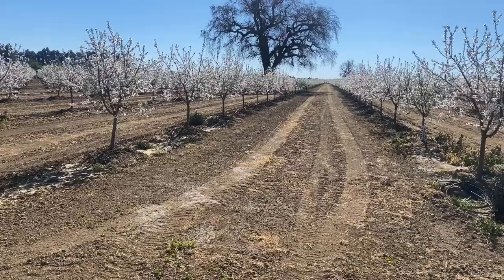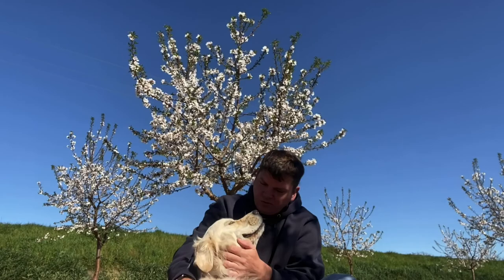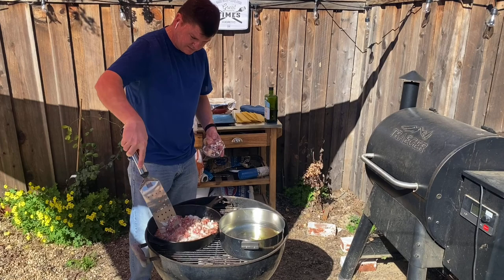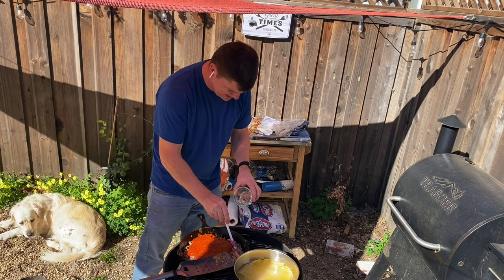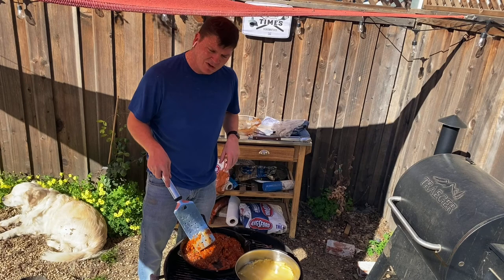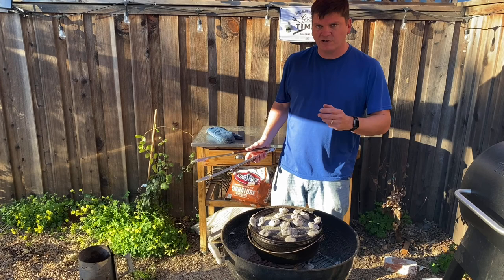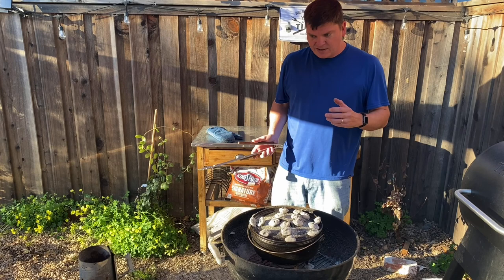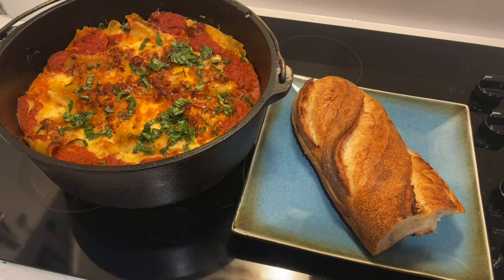Savory Dutch Oven Sweet Italian Sausage & Fresh Mozzarella Lasagna: How to make Lasagna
Savory Dutch Oven Sweet Italian Sausage and Fresh Mozzarella Lasagna

Lasagna Ingredients:

• 2 lbs fresh Italian Sausage (Sweet or Spicy depending upon your preference)
• Fresh Basil
• 4 balls fresh Mozzarella
• 4 sweet peppers
• 1.5 Jars Marinara Sauce (Your Preference)
• 1 bunch Fresh Italian Parsley
• 4-5 fresh garlic cloves minced
• 1 small diced medium onion
• 1-2 cups fresh Pecorino or Parmesan cheese
• 1 package Lasagna Noodles
• 1 tbsp granulated garlic
• 1 tbsp Italian Herb Blend
• Pepper/Salt to Taste

Garlic Cheesy Sourdough Bread Ingredients:

• 1 loaf fresh sourdough bread
• 4-5 cloves fresh garlic minced
• 2 tbsp fresh parsley
• 2/3 cube salted butter
• ¾ cup fresh Pecorino or Parmesan Cheese

Lasagna Method:

In cast iron sheet, heat over medium heat and add 2 tbsp olive oil.  Brown sausage, onions and peppers.  Within 1-2 minutes of browning, add minced garlic.  Once brown, add Marinara Sauce, dash of fresh basil, granulated garlic, and Italian Herb blend.  Continue to simmer.

In a separate large stock pot, bring 8 cups water to boil adding 2 tbsp olive oil and a dash of salt.  Add Lasagna noodles and cook for 8 minutes.  Drain and reserve.  Sprinkle with olive oil on drained noodles to prevent sticking.

In a large Dutch oven or casserole dish, layer sauce over bottom of dish.  Continue to layer as follows; lasgna noodles, sauce, diced fresh Mozzarella, Pecorino, and fresh diced basil.  Continue layering until sauce/cheese/pasta have all been used.

If using a Dutch oven, put 10 hot coals on bottom and 15 hot coals on top; cooking or 35-40 minutes.  Replenish with fresh coals every 15-20 minutes.

If using an oven, cook at 350 for 40 minutes covered.  For last 2-3 minutes of cook, cook under broiler to brown cheese.

Garlic Sourdough Bread Method:

Cut bread lengthwise.  Spread softened butter over both slices of bread.  Spread fresh garlic over both sides.  Sprinkle both sides liberally with shredded parmesan or Pecorino.  Sprinkle fresh parsley to garnish.  Double wrap bread with aluminum foil. Bake in pre-heated oven or Traeger at 350 for 30 minutes.

Enjoy both dishes :)